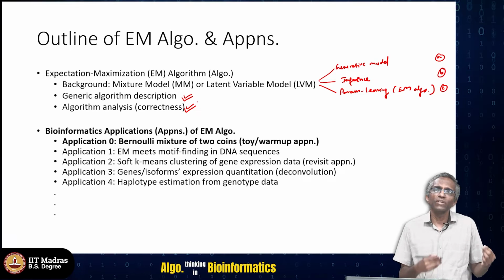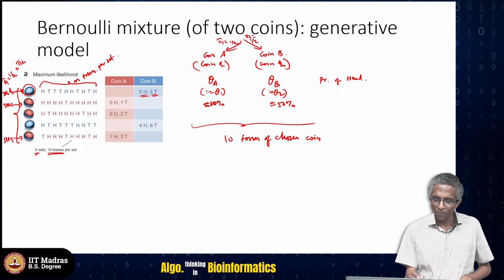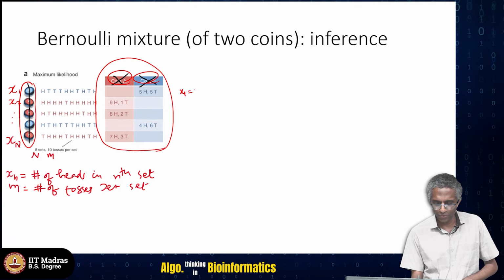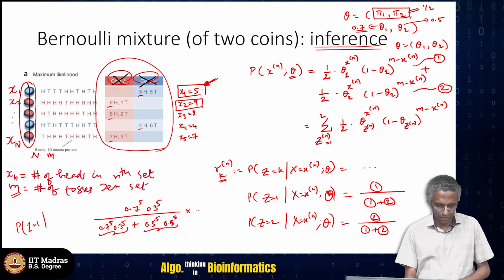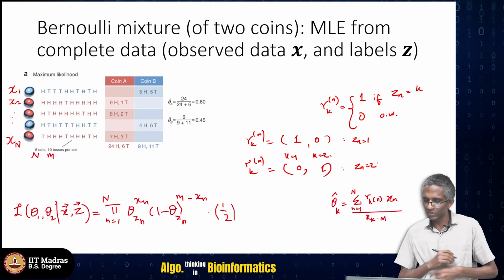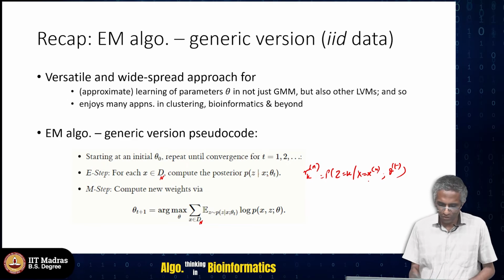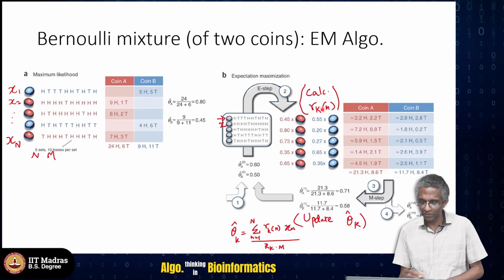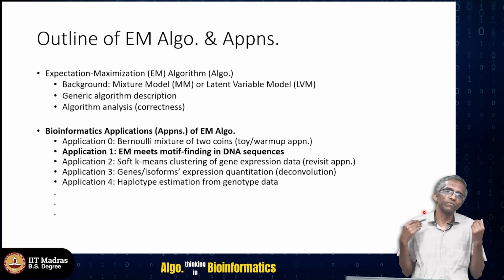L45: Expectation maximization(em) algorithm: analysis & detailed pseudocode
Video Overview
 Dive into the Expectation Maximization algorithm and uncover the theory behind its success. This lecture focuses on the mathematical foundation of EM, explaining why it works and how it guarantees improvement at each step. Using Jensen's inequality, we show how EM builds a series of lower bounds on the log-likelihood function, ensuring that each iteration moves closer to a local maximum.You will gain a deep understanding of EM's convergence properties and correctness, along with practical insights into implementing the algorithm. We discuss simplifications to the M-step and how EM can be extended to handle non-independent and identically distributed data, such as in Hidden Markov Models.This session is ideal for anyone looking to understand both the theory and practice of EM, especially in contexts that go beyond simple models and datasets.